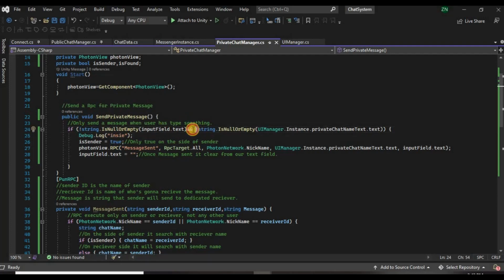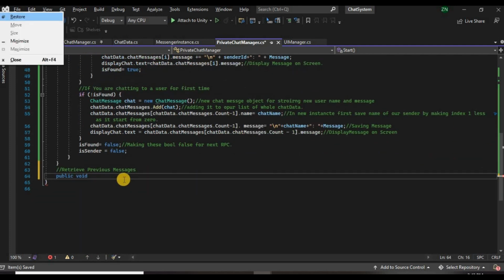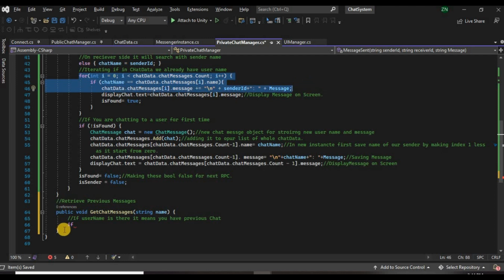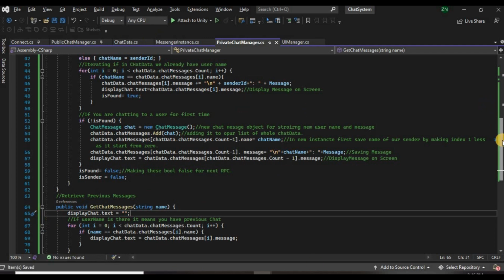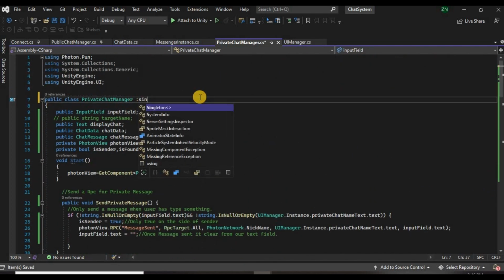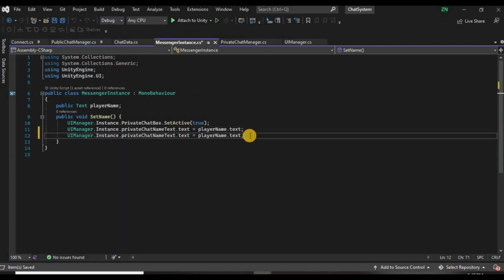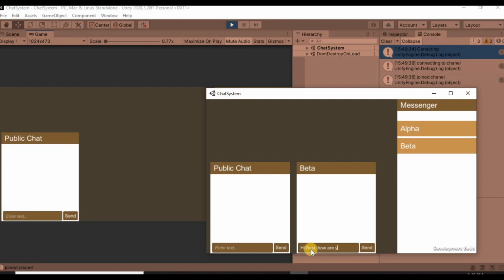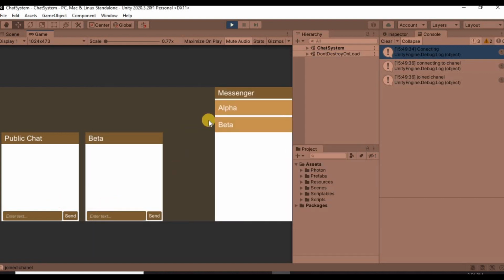Part#15|Private Chat Manager |Get Previous Chat Messages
Get Previous Chat Messages |Photon |Multiplayer |Unity